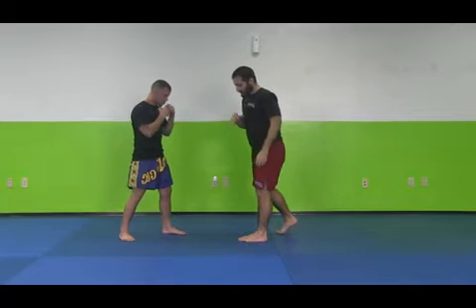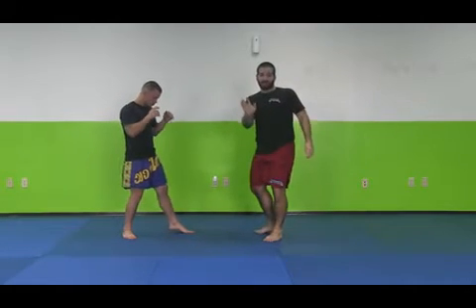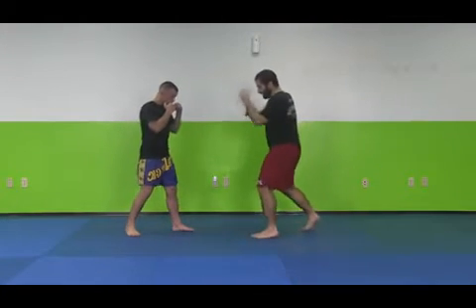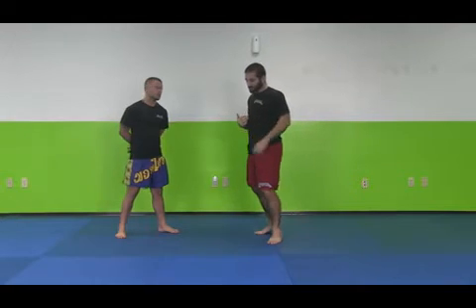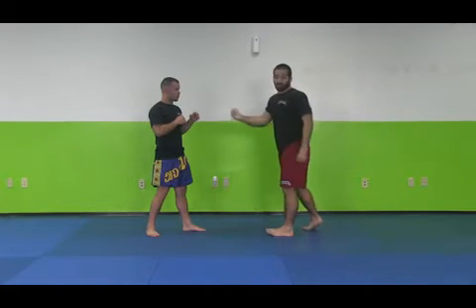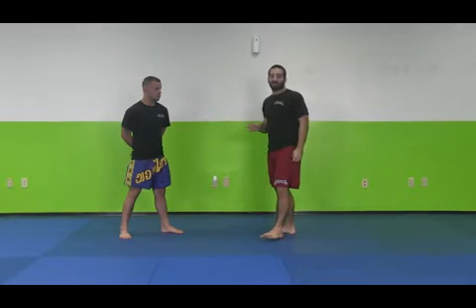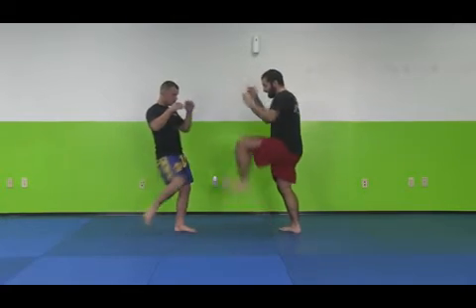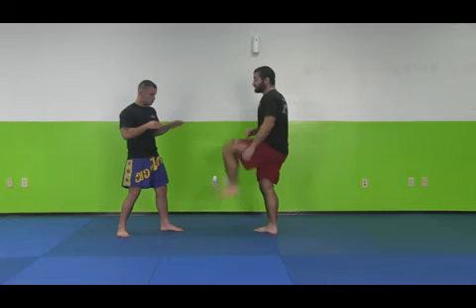Faster Front Kicks - David Avellan .com